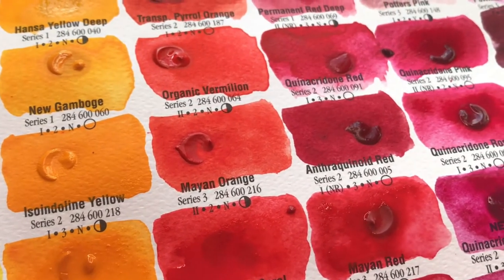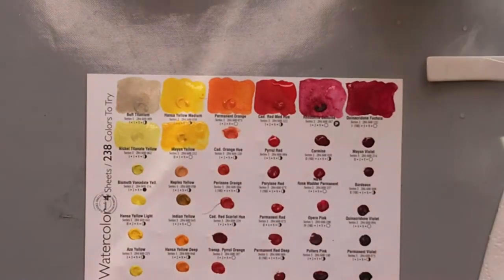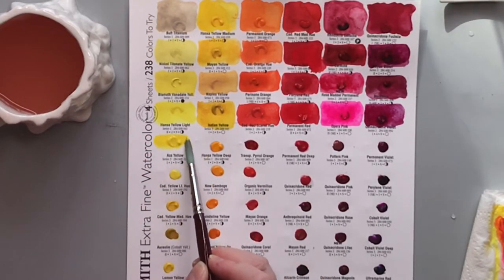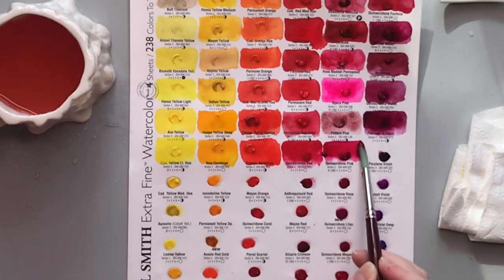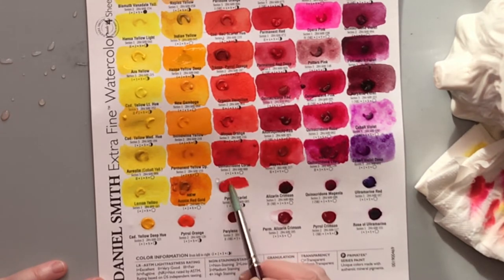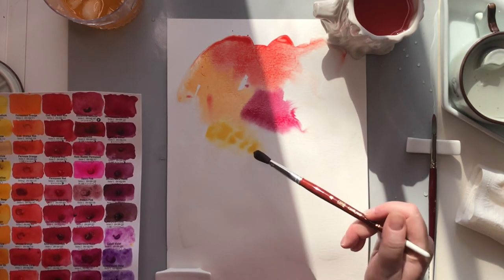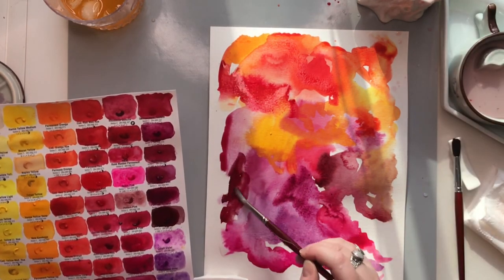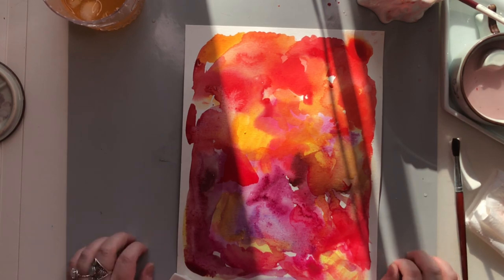Swatches 🌸 Daniel Smith dot card 1 🌼 Yellow Red Purples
I will be swatching all Daniel Smith 238 colour dot cards in a videos series.

From Youtube’s free music library

Songs used from Youtube free music library: